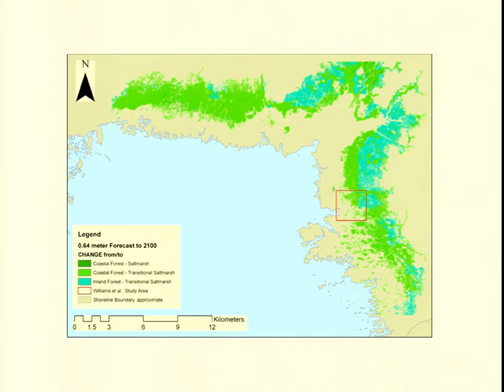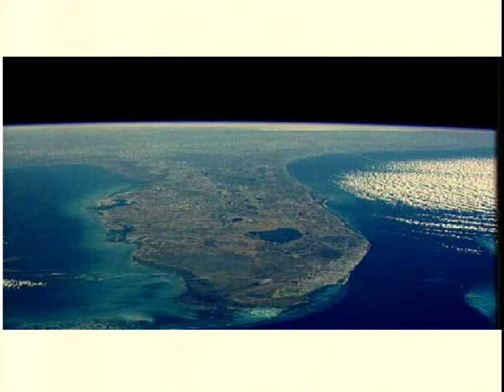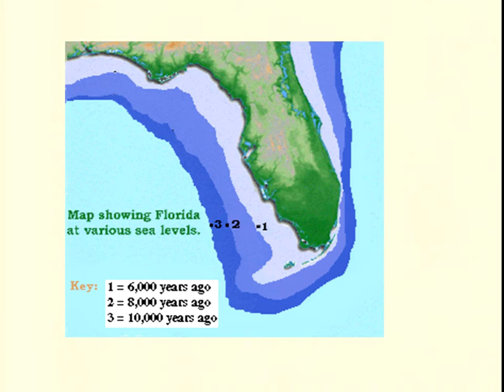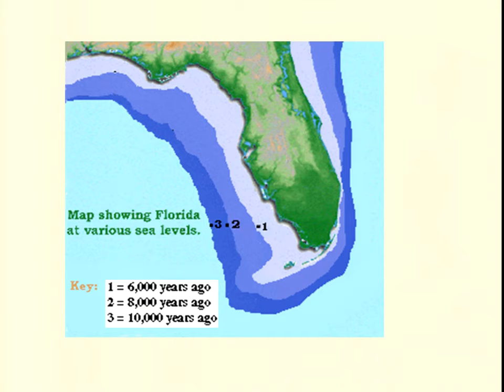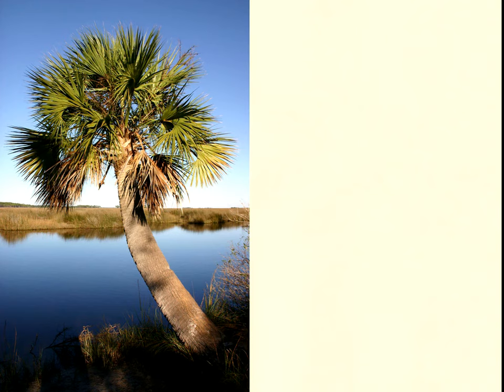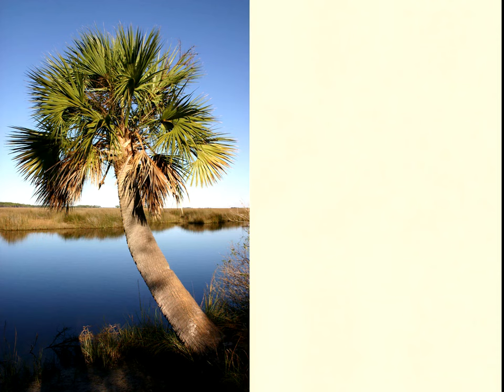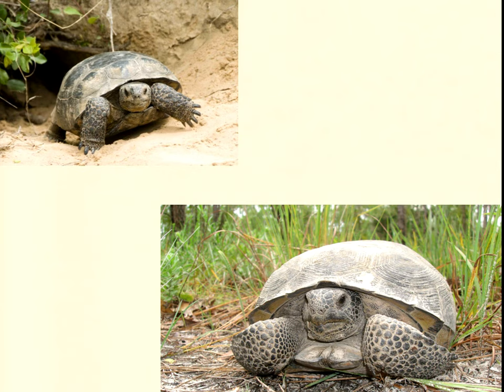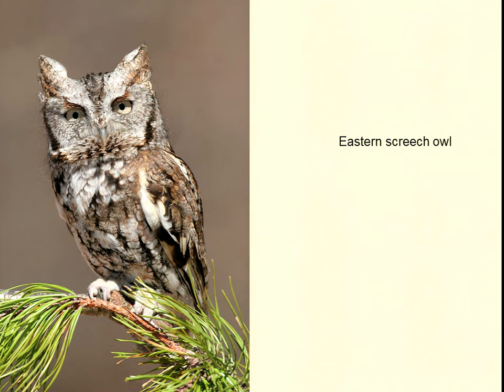Evenings at Whitney - December 2016 - Dr. Jack Putz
"Modeling Coastal Ecosystem Change"